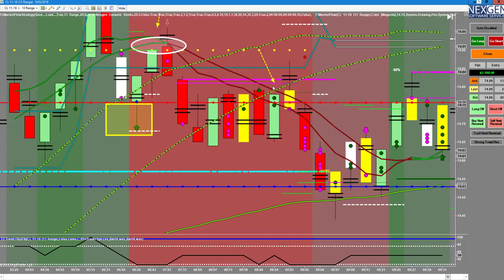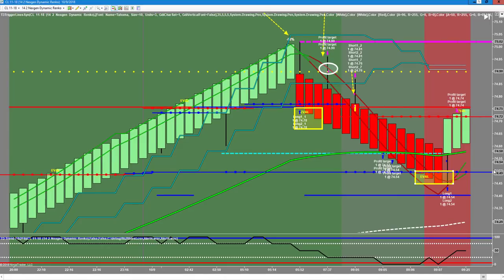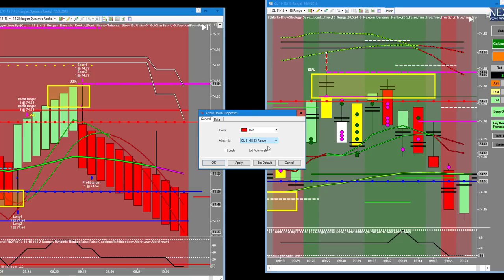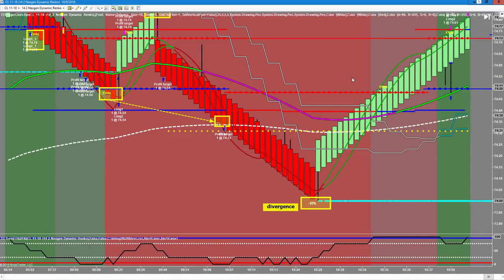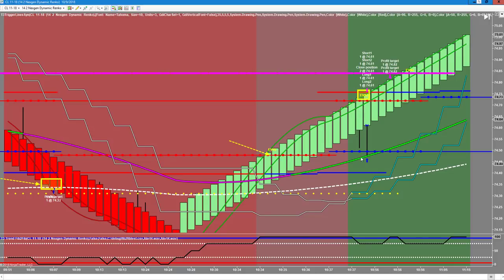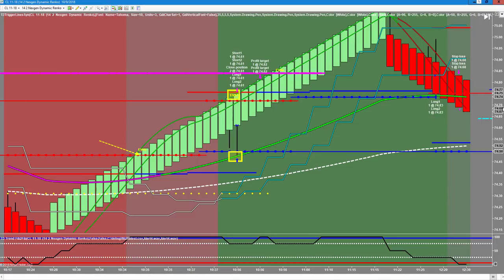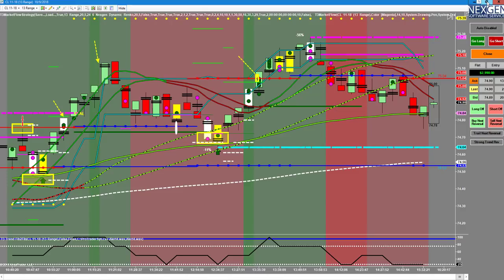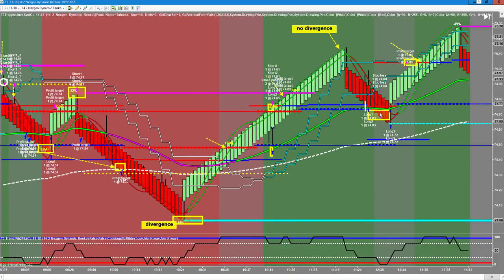Day Trading Software: Trade Recap Market Flow — Oct. 9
Day Trade Fibonacci with Nexgen Software Services and
Nexgen's T3 Market Flow. Larger charts, easy setup,s and
live class to help you learn how to do this simple trading.